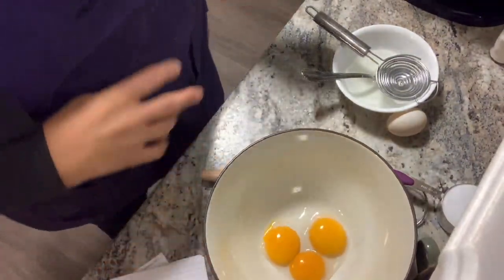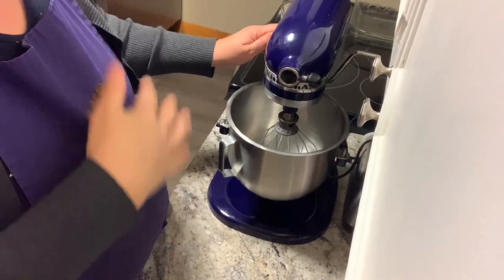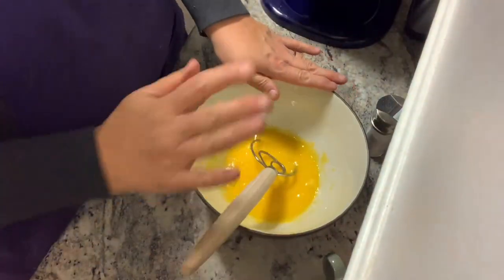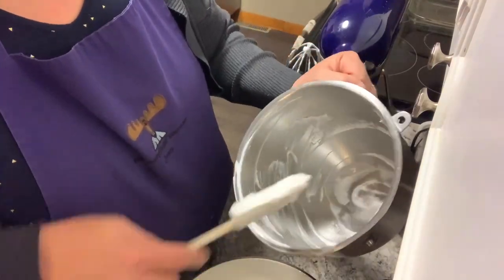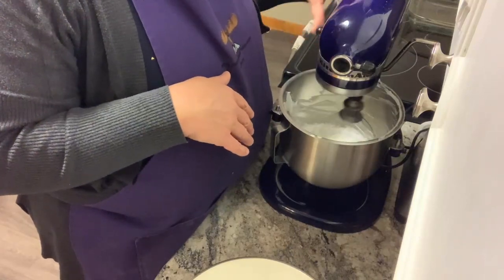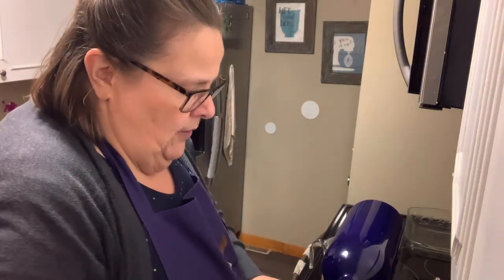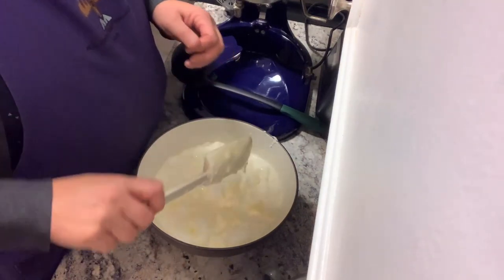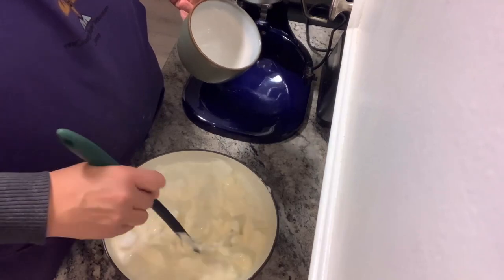Make Easy & Delicious Keto Egg Nog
Thank you to Pike Creek Farm for coordinating the 12daysofchristmasindulgence Collaboration!

Homemade Egg Nog is one of our Family's Favorite and I have included the Keto Version as well as our Original Family Recipe!

Egg Nog
Keto Version (Small Batch):
4 eggs, separated
½ C Sugar
2 C Cream
2 C Almond Milk
¼ C Powered Sugar
1 ½ C Whipping Cream

Regular Version (large Batch):
12 eggs, separated
2 C Sugar
2 Qt ½ & ½
2 Qt Whole Milk
1 C Powdered Sugar
Cool Whip

Directions:

Place egg yolks with sweetener/sugar in bowl and mix well.  In Kitchenaid (or bowl for hand mixer) place egg white and dash of Cream of Tarter and mix until stiff peaks form.  Mix egg whites into egg Yolks and then add Milks- mix well scraping bottom to incorporate all sugar and egg yolks.
In Kitchenaid (or separate bowl for hand mixer) mix whipping cream and Powered sugar (if using cool whip- mix in with powered Sugar).  Mix in Whipping Cream and serve.
Recipe Notes:
You can add Rum or Rum Extract
You can add a dash of Nutmeg to each glass
You can refrigerate extra – add a dollop of whipping cream on top of each glass to refresh!

Links:
Egg Separator
Danish Whisk
Sukrin Confectioners Sugar

Check out our Amazon Store (see what we use and what is on our Wish List)

Try Thrive Market- we love getting our Organic Groceries delivered to our door!